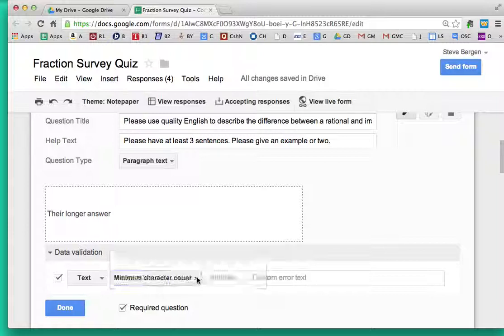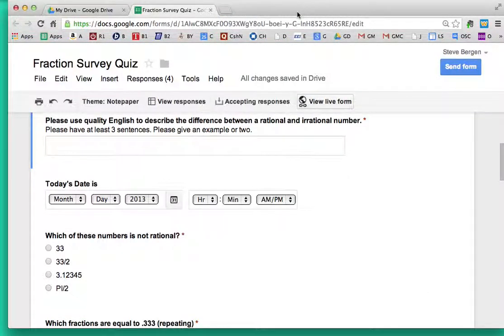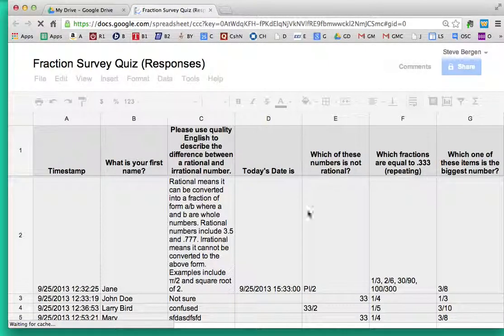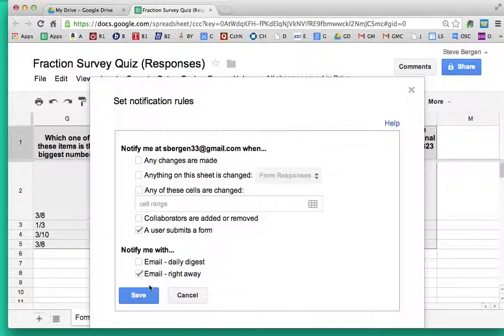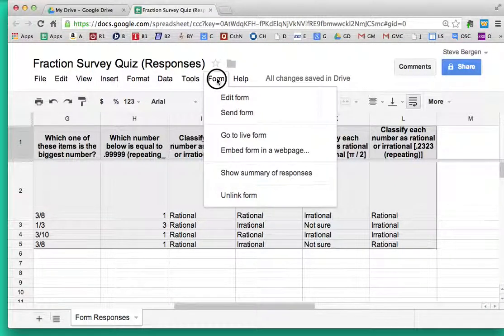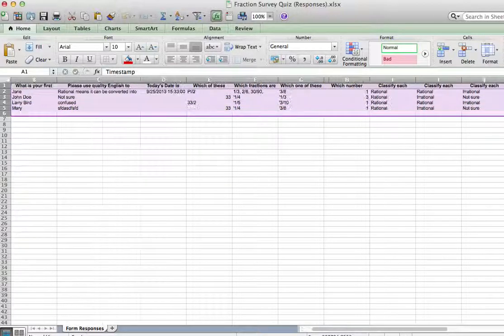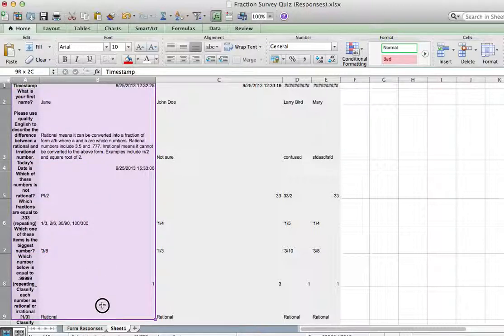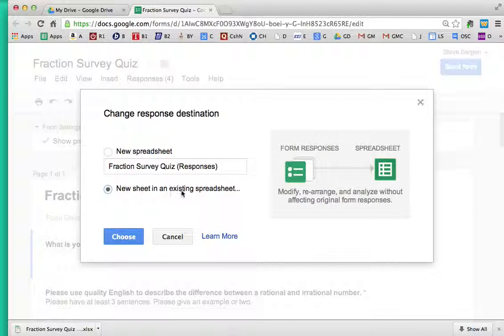Lesson 3 GD Forms Part II (8 min)